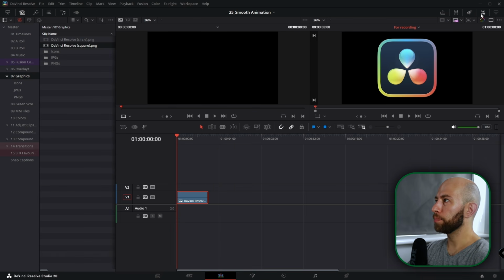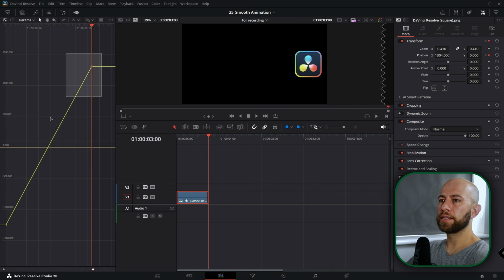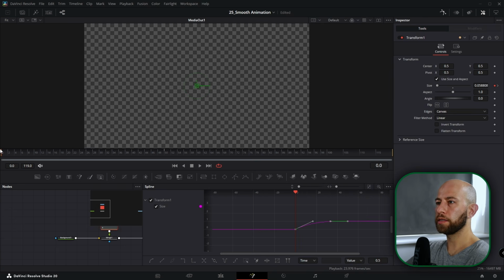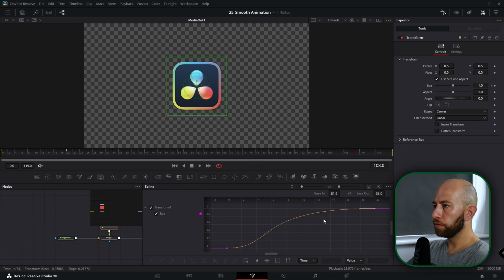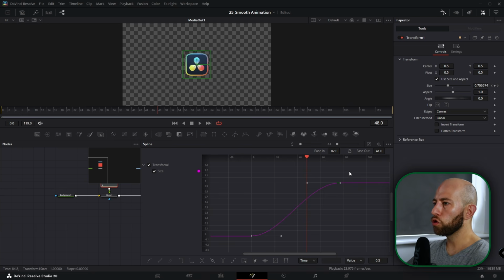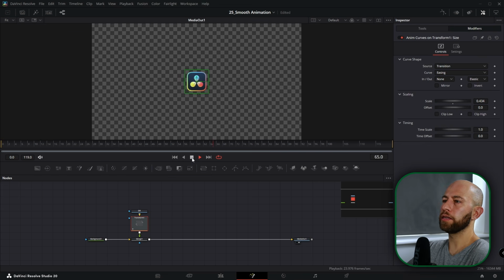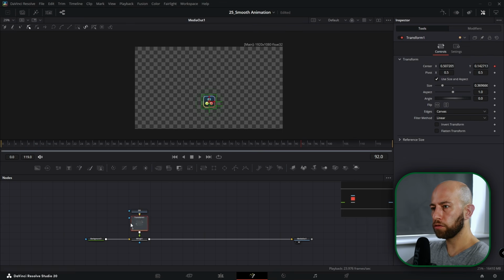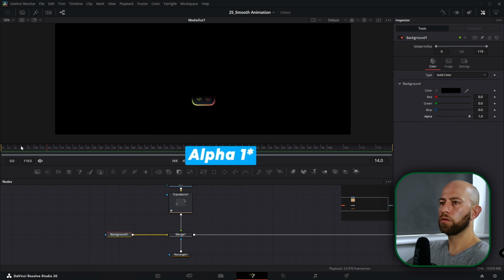5 Levels of Animation in DaVinci Resolve 20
5 Levels of Animation in DaVinci Resolve 20

In this tutorial, I’ll show you 5 levels of animation in DaVinci Resolve, starting with simple linear keyframes and building up to smooth, professional motion using the Anime Curve modifier. You’ll learn how to create cleaner, more dynamic movements by using the Keyframe Editor and Splines in Fusion to control easing and timing. Whether you’re just getting started or looking to level up your motion graphics in DaVinci Resolve, this step-by-step guide will help you master smooth animations and bring your edits to life. Perfect for video editors who want to add professional animation techniques to their projects.

Timestamps:
0:00 Intro
0:07 Level 1
1:18 Level 2
3:07 Level 3
6:14 Level 4
9:27 Level 5